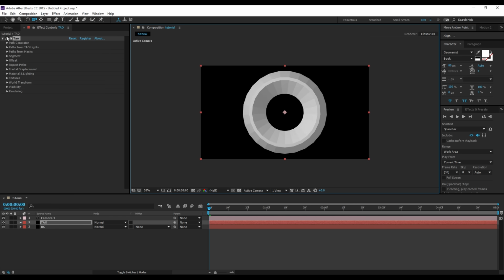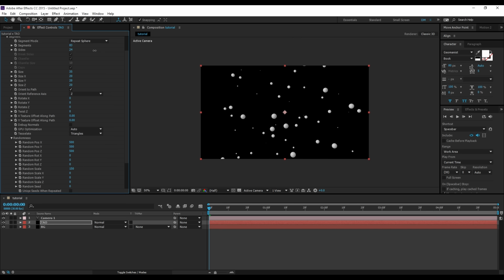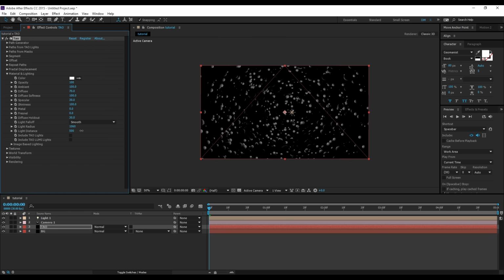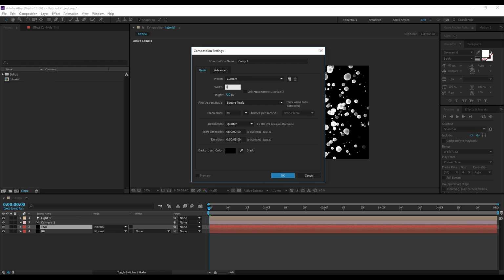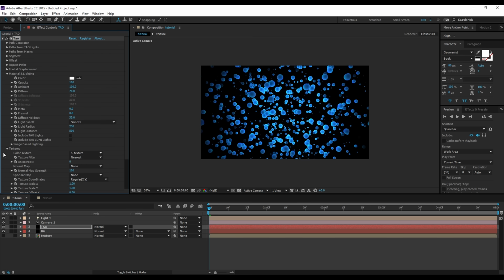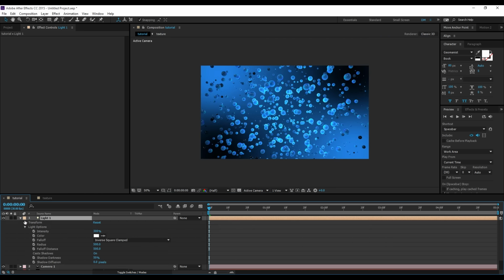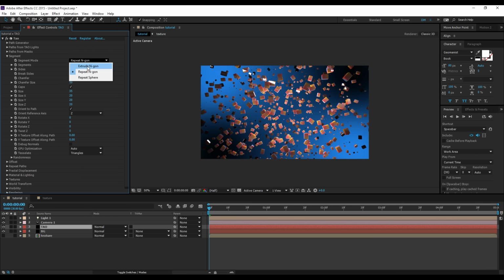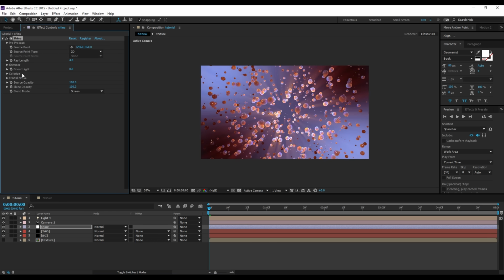After Effects Tutorial : Trapcode Tao Abstract Design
Hey guys in this awesome tutorial we will learn how to create abstract 3d geometries into after effects using a plugin called Trapcode Tao, its gonna b fun playing around with this tutorial &amp; i hope this tutorial will be helpful to you guys !